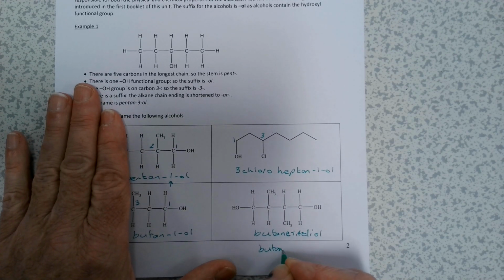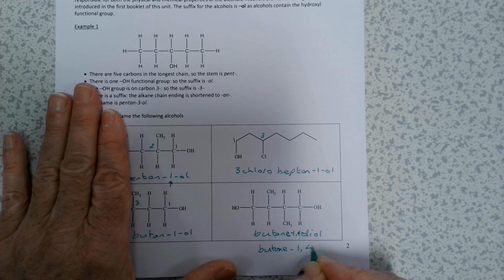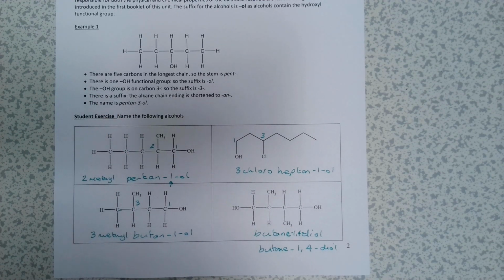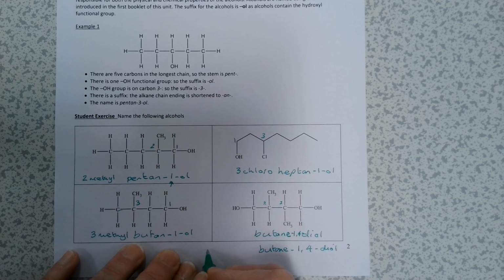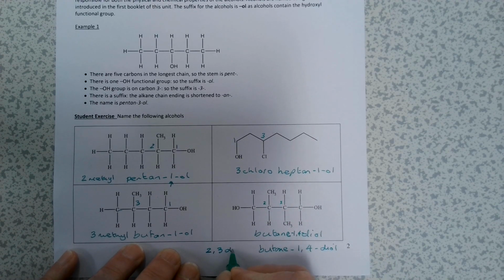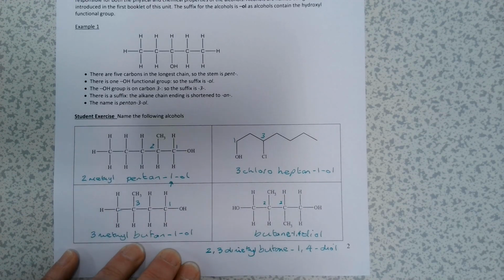Physical properties of alcohols: study pack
A short video that covers the study pack section on reviewing naming and physical properties of alcohols